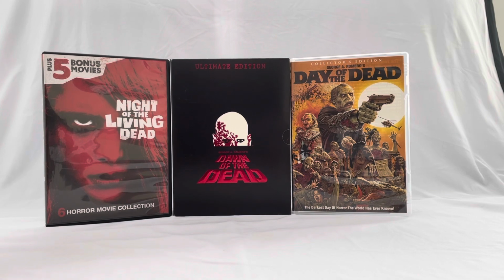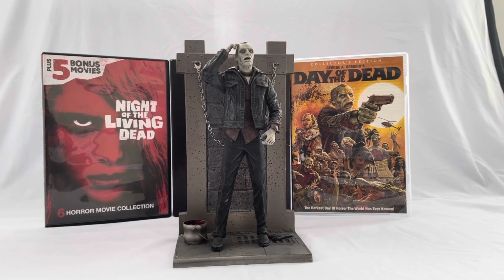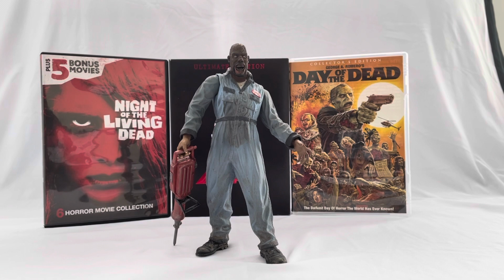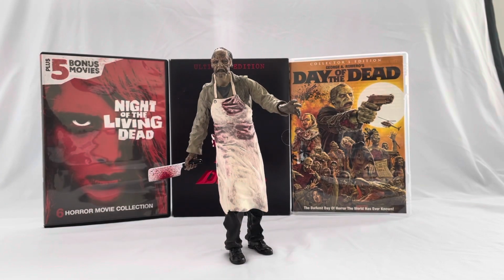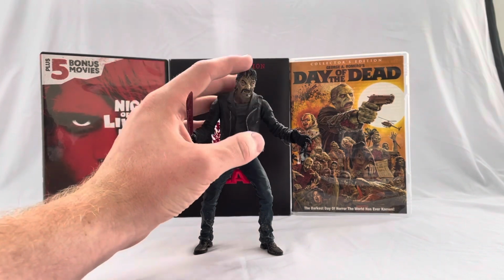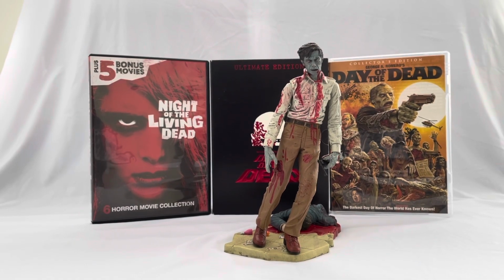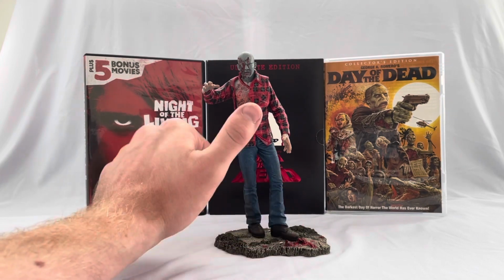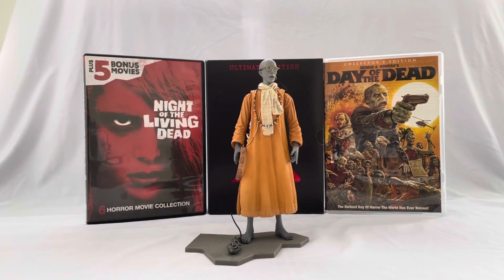Romero Zombie Action Figure Ranking! Night,dawn,day of the dead!